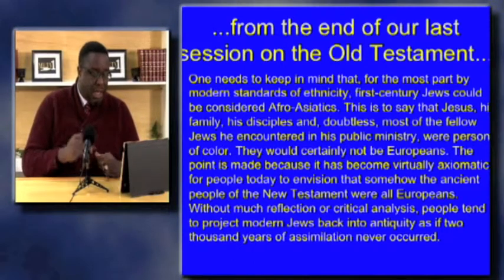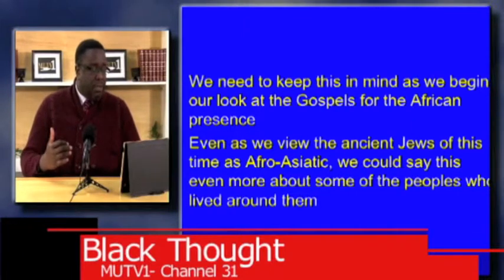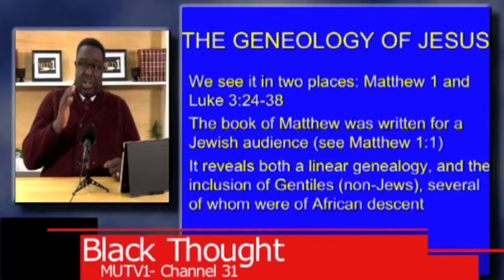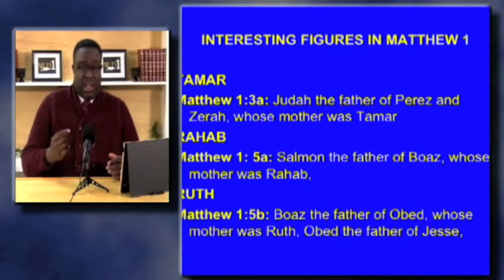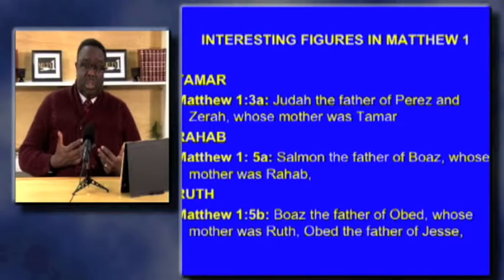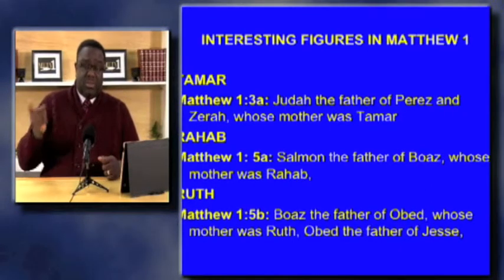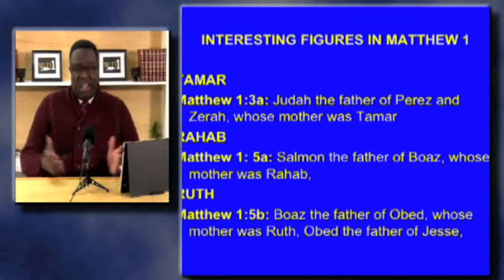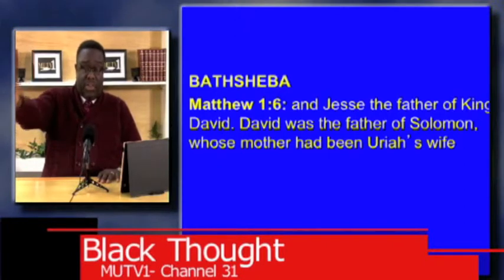BLACKS IN THE BIBLE BLACK THOUGHT SHOW PT 1 Large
Part 1 of a show dealing with the Black presence in the Bible